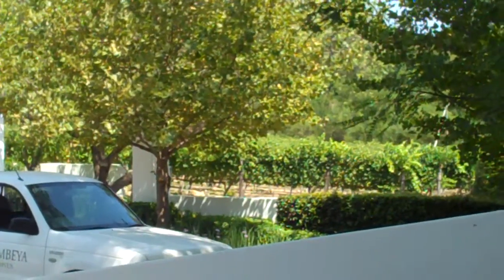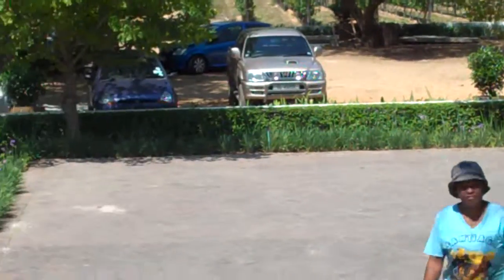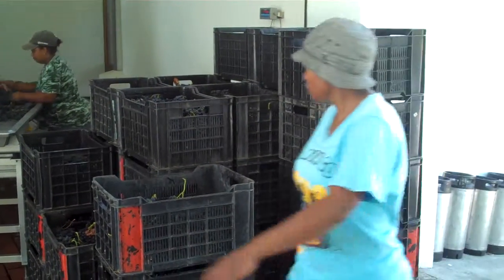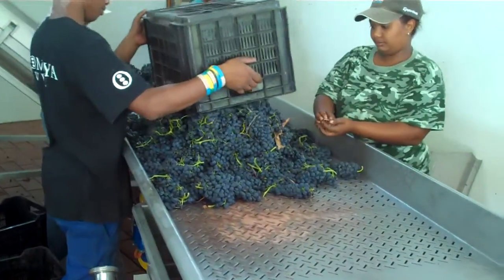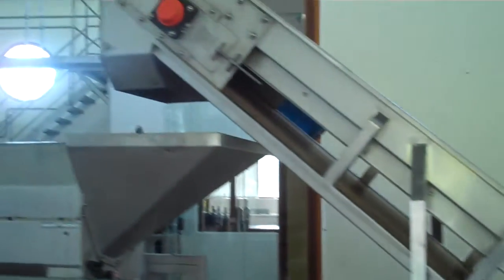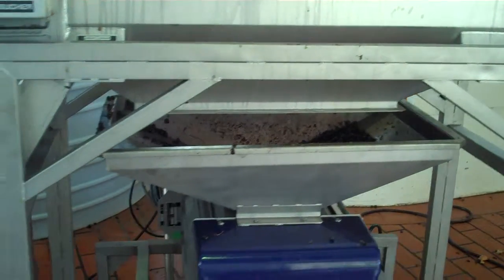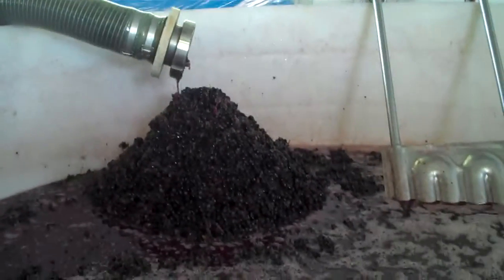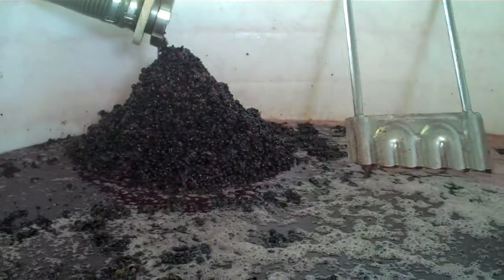Pillars in the cellar